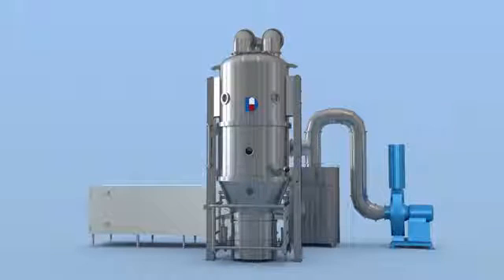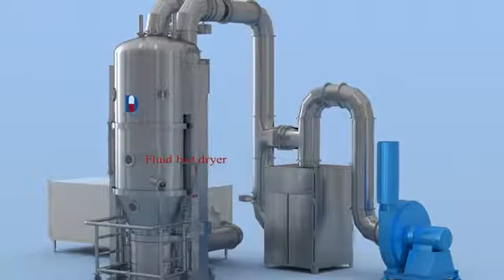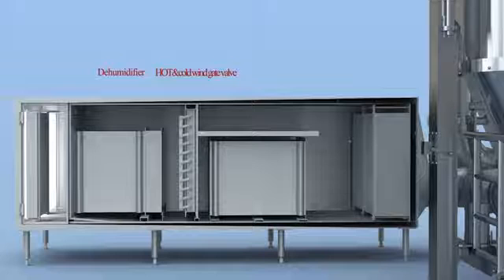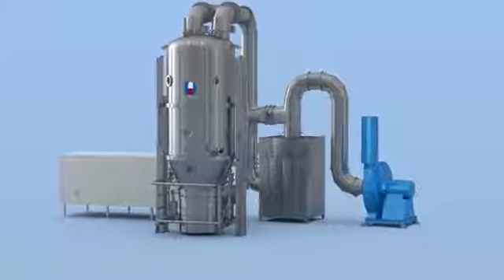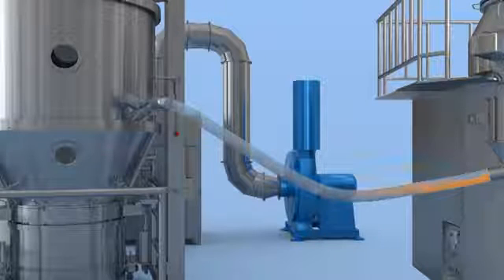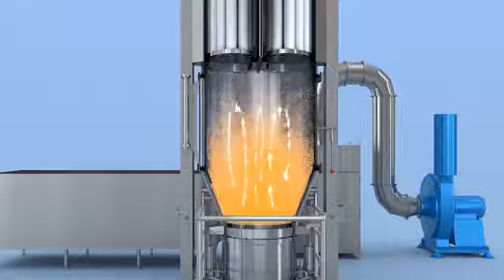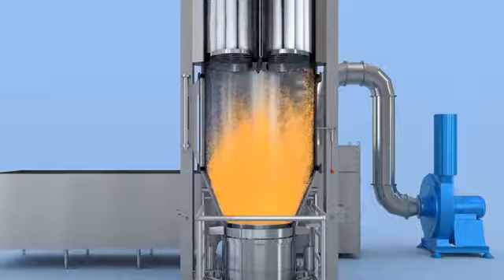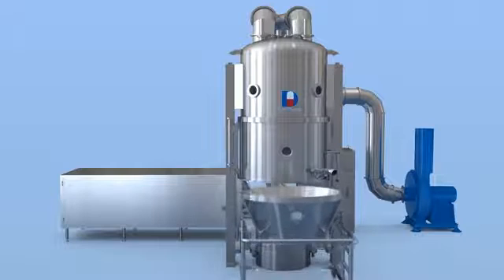Fluid bed dryer FBD 200 with AHU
The fluid Bed Dryer are most suitable for drying granular crystalline, coarse or similar material in pharmaceuticals, fine chemicals, dyes, food and allied products. The fluid Bed dryer is not suitable for drying liquid or pasty materials.

Features:

Fluid bed dryer is designed to introduce the hot air stream at the base of the product container which is filled with the Fluid Bed Dryer material.
Induced draught is created by means of blower and fresh air is sucked in to the unit. This hot air system expands the bed of material at certain velocity & creating turbulence in the product. The phenomenon is known as fluidization and offer conditions which are almost ideal for drying.
Fluidization produces full agitation of solid particles and since each particle gets surrounded by hot air, heat transfer is extremely high and uniform.
The product is dried fast without appreciable loss of heat. Filter bags prevent particles escaping from the dryer.
Fluid Bed Dryer occupy lesser floor space compare to conventional dryer and are very easy to operate and can dry material in least time as compared to tray dryer.
In fluid Bed Dryer, temperature distribution through out the product is uniform and the heat transfer rate is very high. High production rates are achieved due to reduce drying time.
As the product is in close contact with drying air at low temperature and also for short duration, the physical and chemical properties of the products are generally not effected and therefore the dryer can effectively be used for heat sensitive products.
Due to the continuous movements of product during drying lump formation, case hardening etc. are minimized.

For more information about Fluid bed equipment- Fluid bed dryers